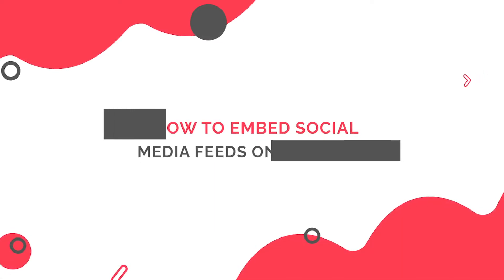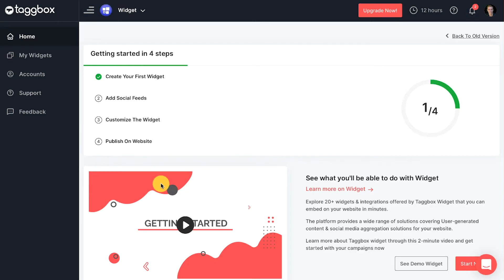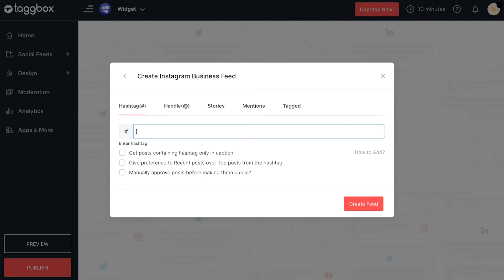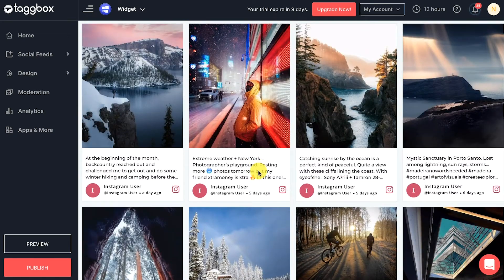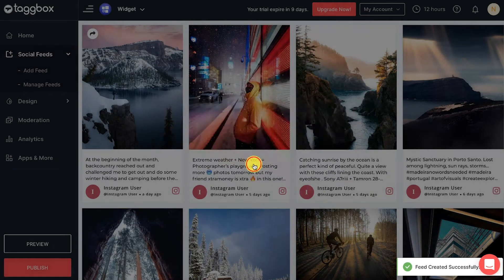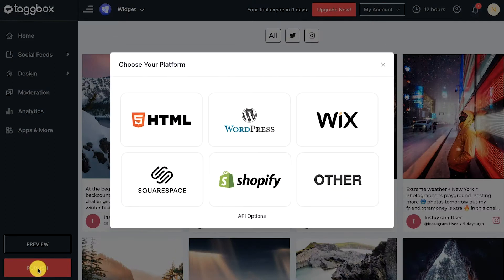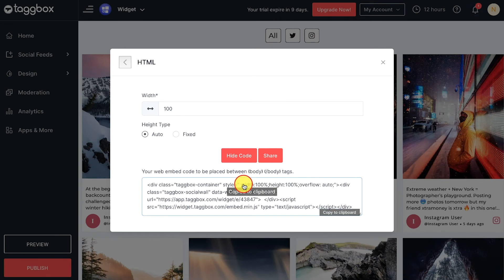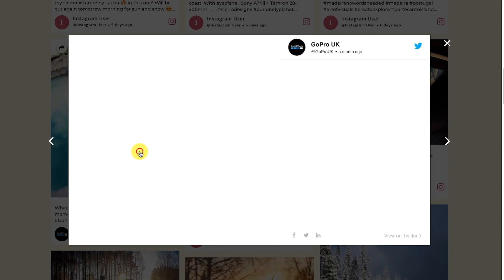Simple Steps to Embed Social Media Feeds on Website - Taggbox Widget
With Taggbox Widget you can aggregate social media posts on your website and customize them according to website design and theme.

Login or Signup to Taggbox widget account
Choose and connect any of your social media accounts as a source to fetch the feeds
Customized feeds according to your requirements
Now copy the social media embed code and paste it into your website backend

Why add social media feeds on your website?

Increases dwell time and reduce bounce rate
Creates UGC content
Make it Viral
Reinforce Your Brand
Leads to an increase in conversion rates
Increases Product Visibility